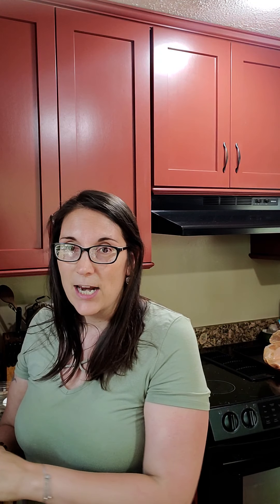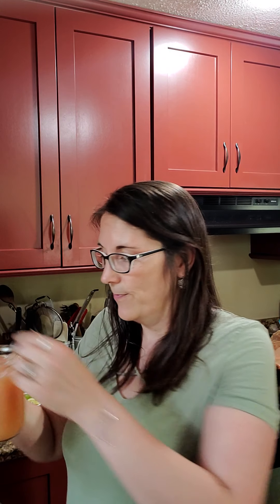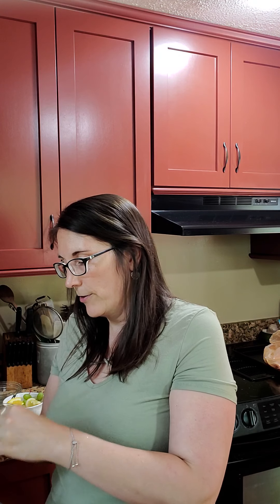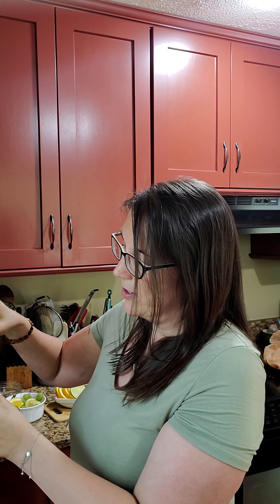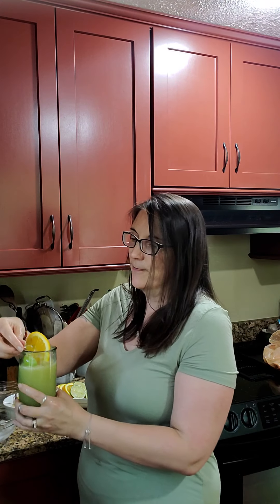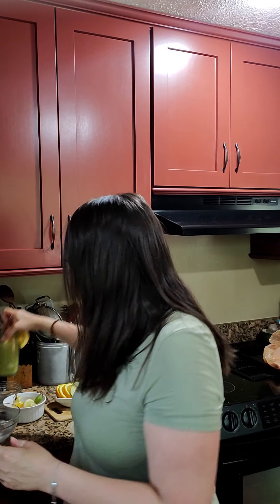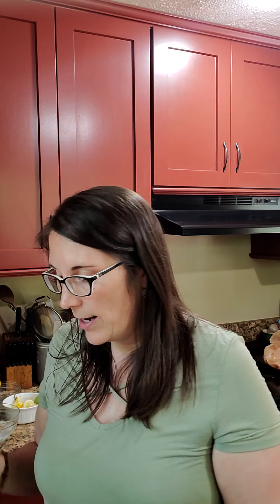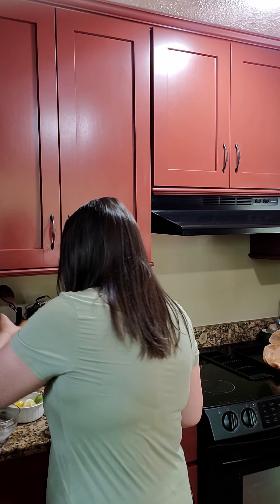Making Non-Alcoholic Drinks with doTERRA Essential Oils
Thank you for joining me today. My name is Candy Foster of Your Health Candy. I am a health coach, a personal chef and a doTERRA wellness Advocate and I love to cook with essential oils. Today we're not really cooking but we're making some cool and refreshing Non-Alcoholic Cocktails.
All of the oils we used today are great for a gentle detox. Any citrus oil is know for these properties.

If you want to order the products in this video or become a doTERRA member or wellness advocate yourself

 Next week join me and learn to make a Vegan Chocolate Chick Ice Cream. Yes, I said Chick... check it out and see why.